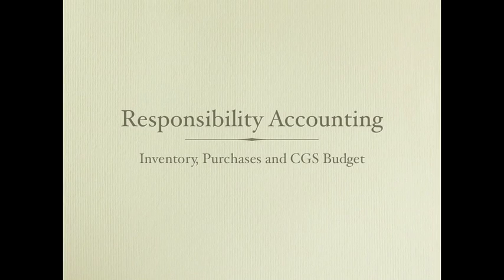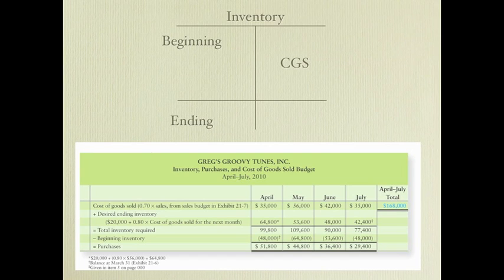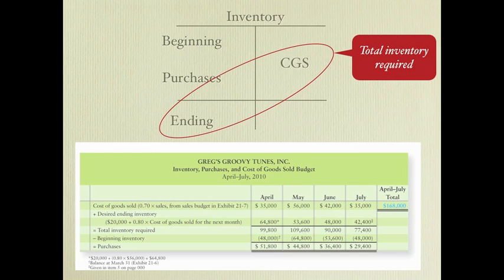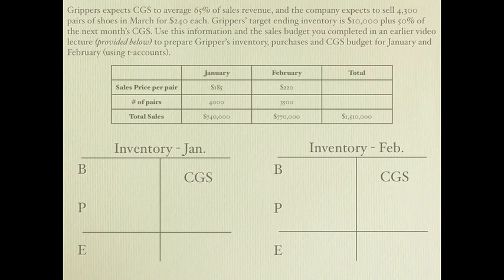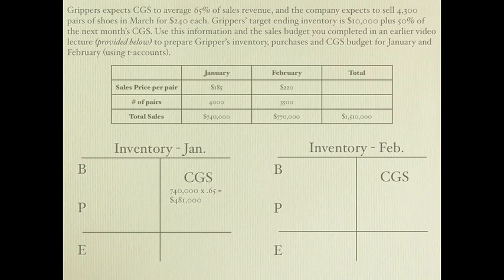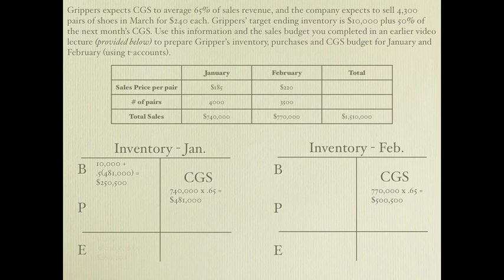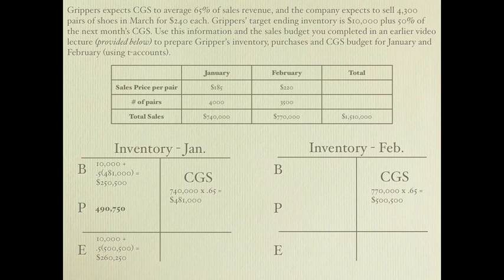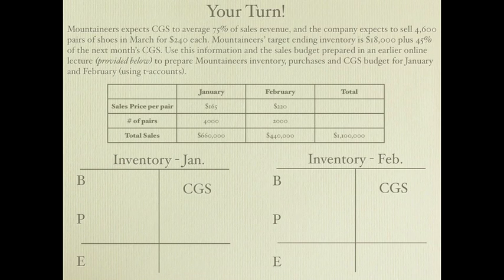Responsibility Accounting: Inventory, Purchases, CGS budget - Managerial Accounting video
Responsibility accounting: inventory, purchases and the cost of goods sold budget: Managerial Accounting video demonstrates how to create this budget using a t-account.

*** Please be aware there is an error at approximately 7:28 in the video and it is corrected in the comments below ***

For more accounting/how to eLectures (and accompanying lecture notes), blog and a discount textbook-store

Please leave any questions you have as comments and I will be happy to respond.